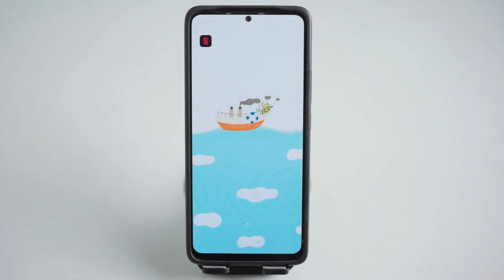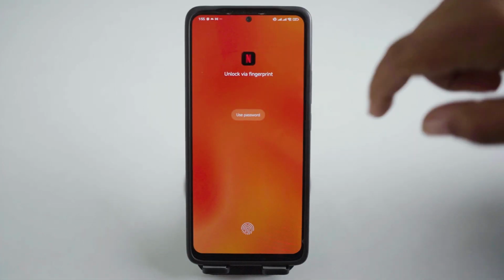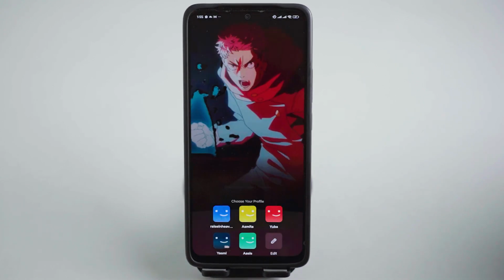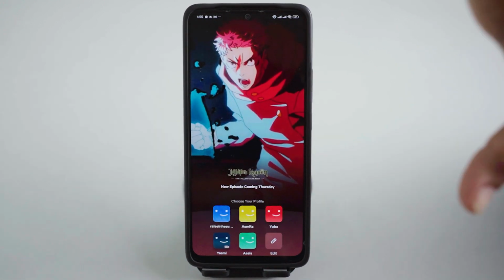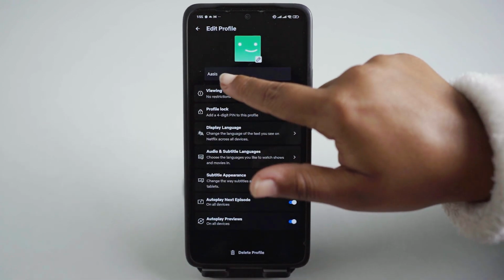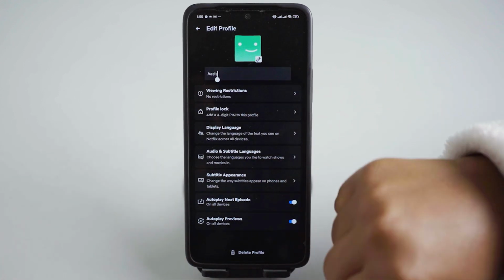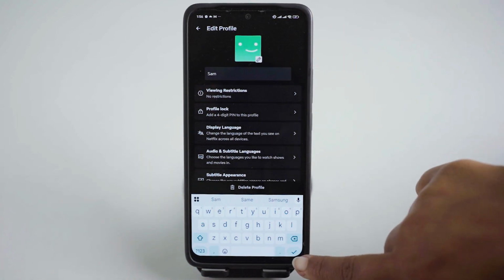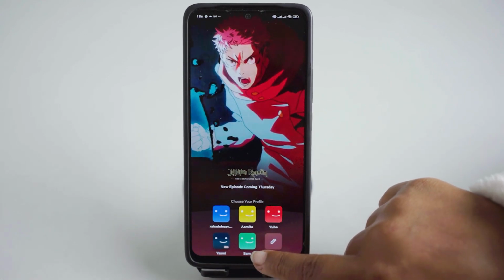How To Change Profile Names On Netflix Mobile | Edit Netflix Profile Name On Android 2026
"How To Change Profile Names On Netflix Mobile | Edit Netflix Profile Name On Android 2026" - A Video Guide by How To Tutorials.

This tutorial explains how to rename a Netflix profile using the Netflix app on Android and iPhone. Learn where to find Manage Profiles, how to edit profile settings, and fix common issues like edit option not showing or changes not saving.